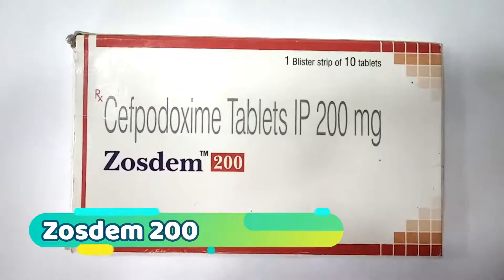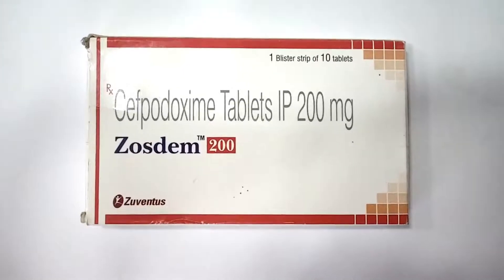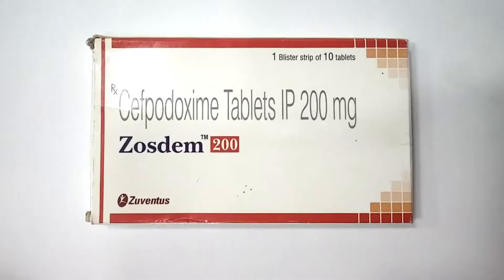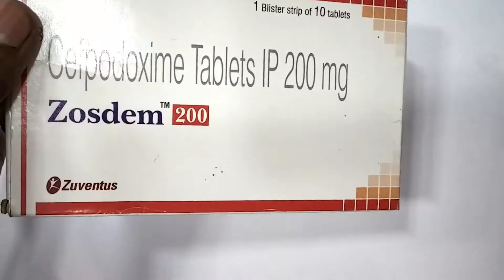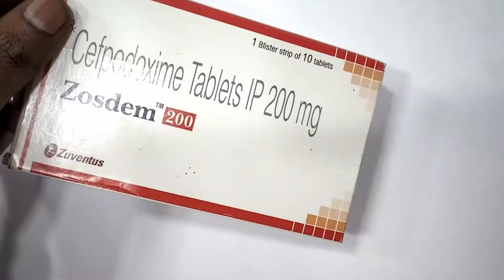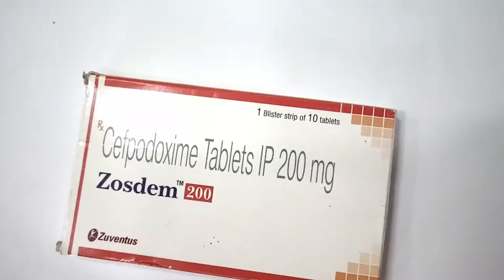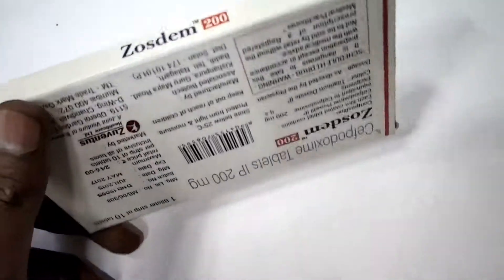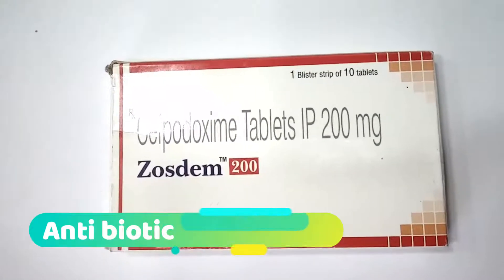effective antibiotic for all ZOSDEM 200MG TAB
Cefpodoxime is used to treat certain infections caused by bacteria such as bronchitis (infection of the airway tubes leading to the lungs); pneumonia; gonorrhea (a sexually transmitted disease); and infections of the skin, ear, sinuses, throat, tonsils, and urinary tract.. It is commonly used to treat acute otitis media, pharyngitis, sinusitis, and gonorrheaCefpodoxime inhibits cell wall synthesis by inhibiting the final transpeptidation step of peptidoglycan synthesis in cell walls. It has well established pharmacokinetic profile with absorption of 50%. It is indicated in community acquired pneumonia, uncomplicated skin and skin structure infections, and uncomplicated urinary tract infections